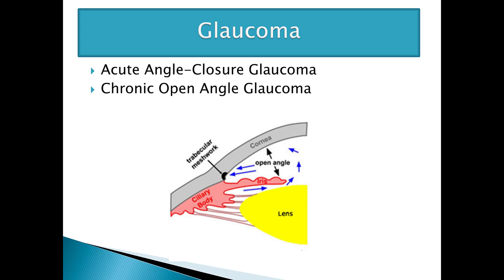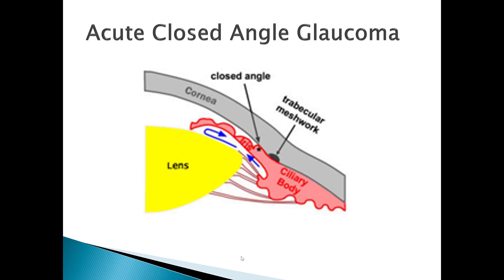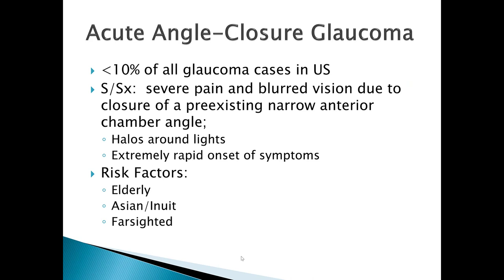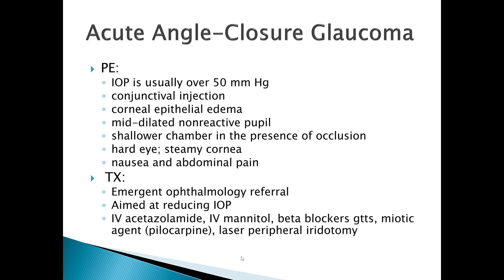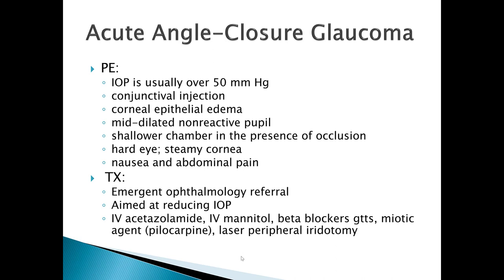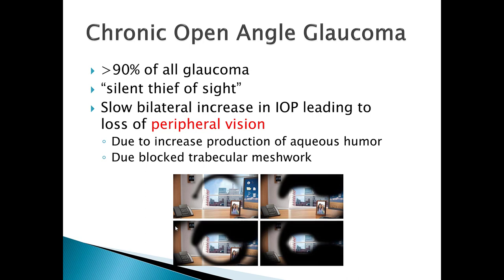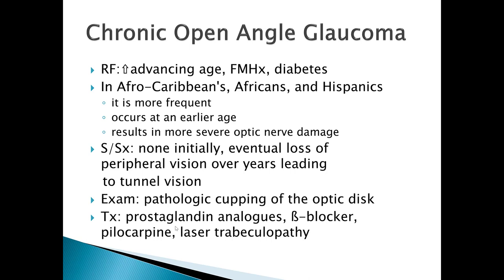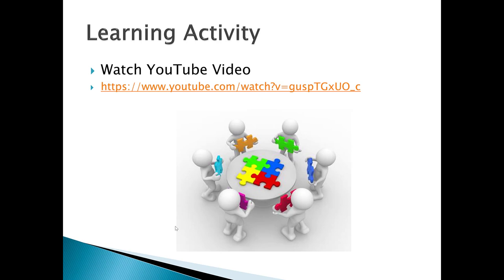Ophthalmology Lectures ~ Glaucoma (Part 7)